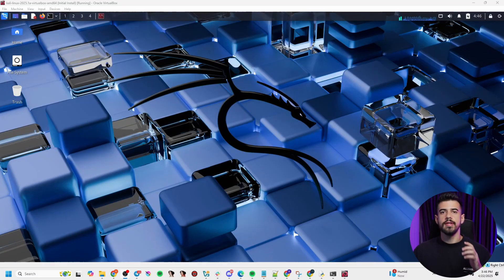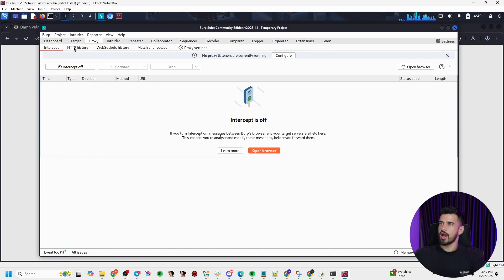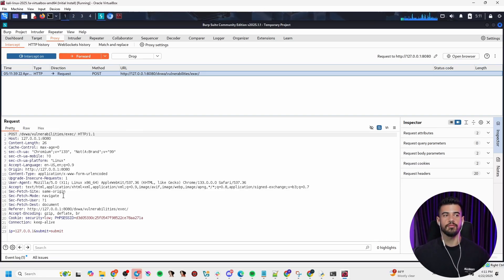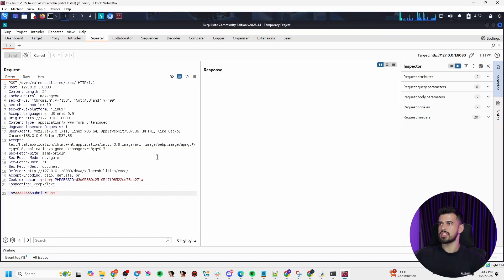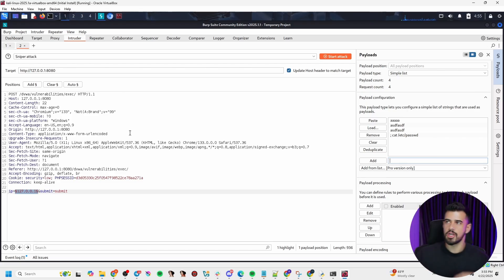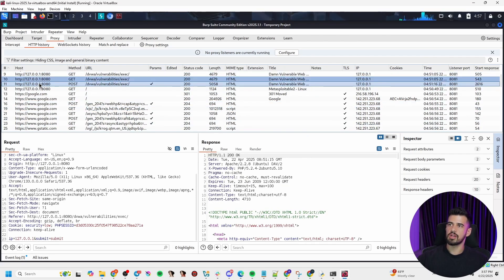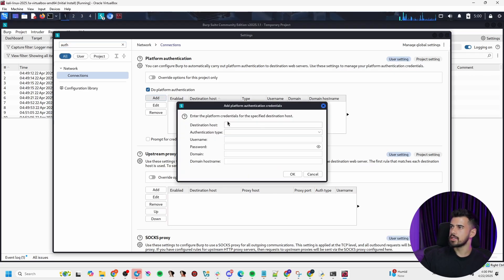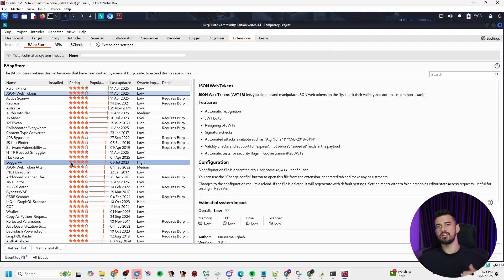How to use Burp Suite for Beginners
Learn cyber security and land a job 6 months